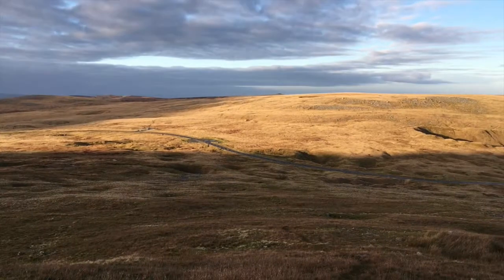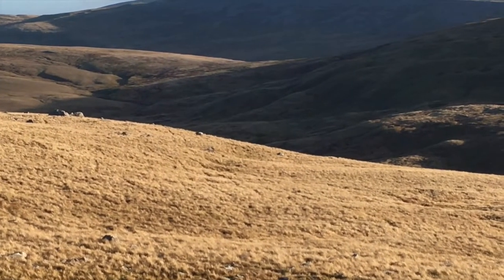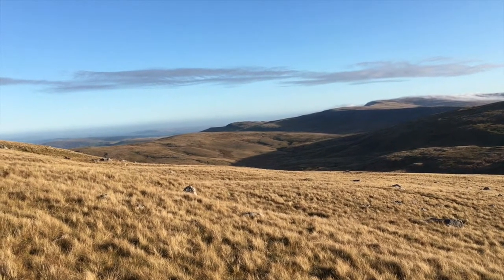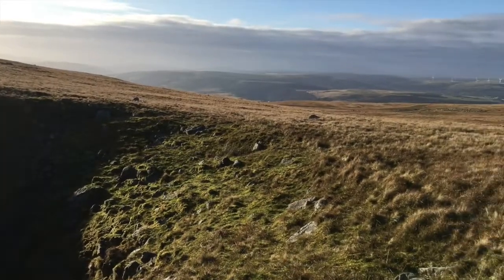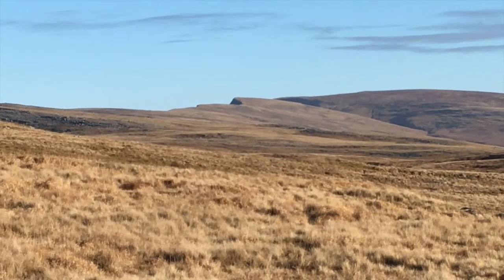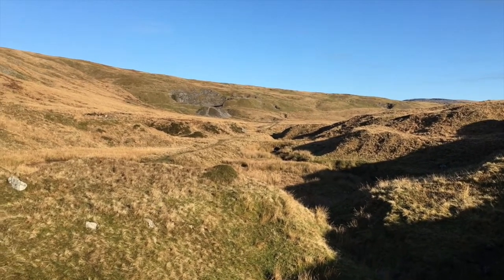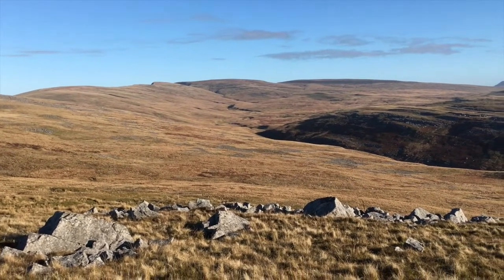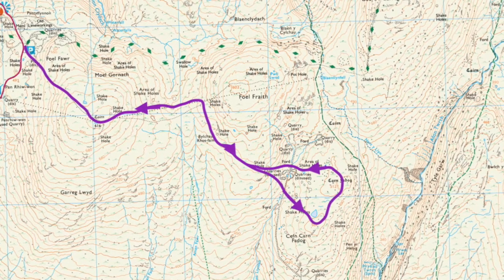Walk to Carn Fadog via Garreg Lwyd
A great walk on a lovely day in a remote part of the Brecon Beacons.